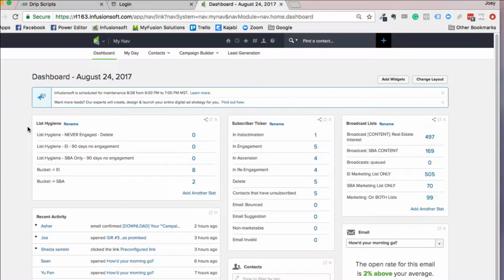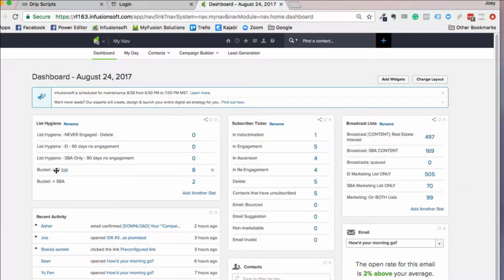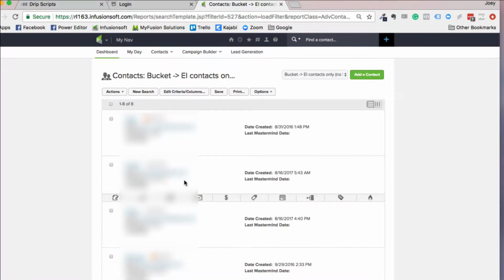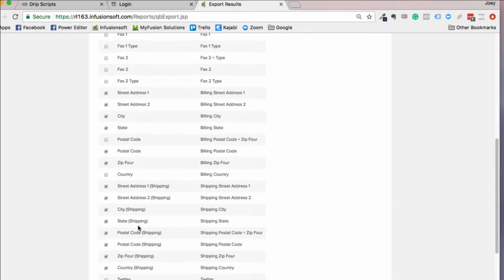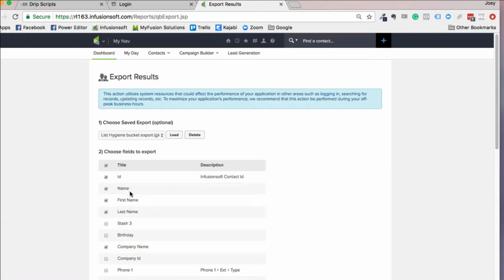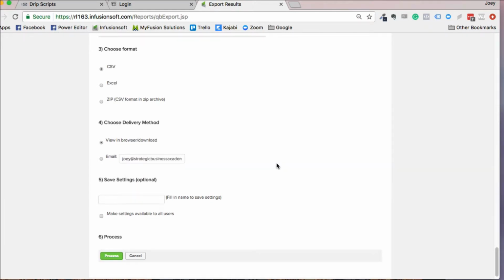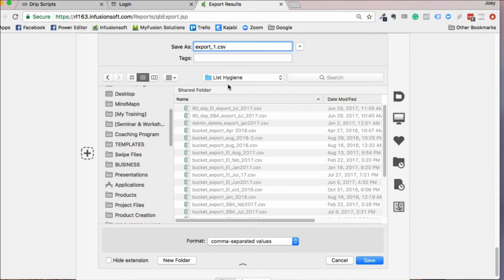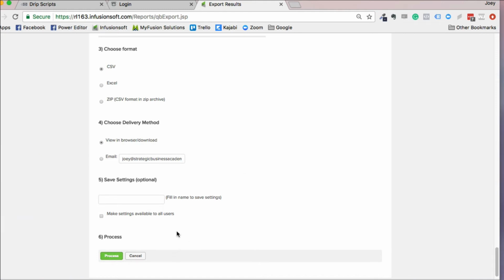Why you should clean your email list for better email marketing pt 1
In this episode, I’ll show you how to clean your email list of people who are not engaging with you and are only dead weight for your list.  By removing these people the right way, you’ll increase your email marketing and deliverability 10x.